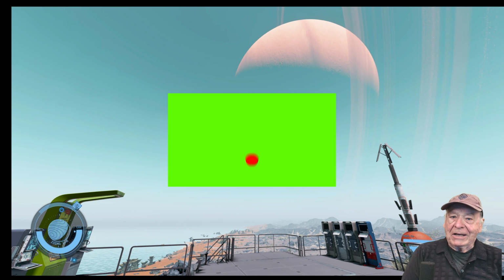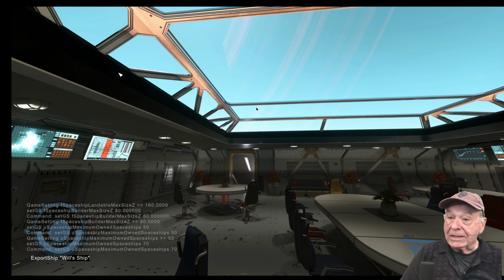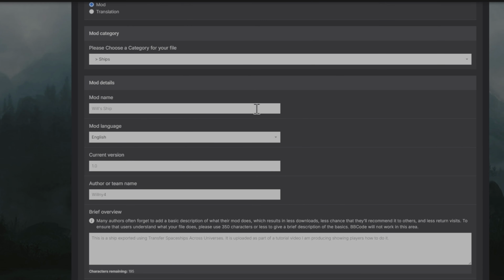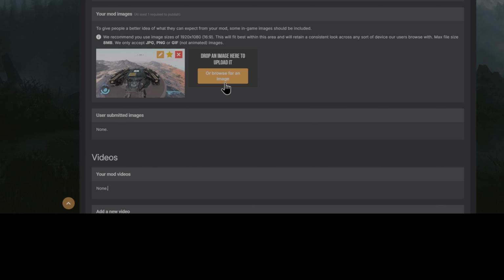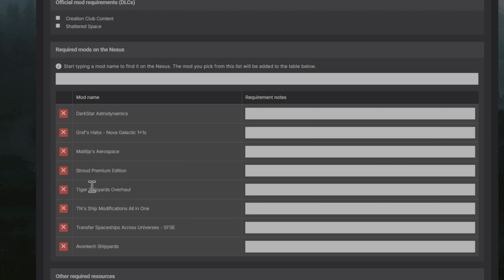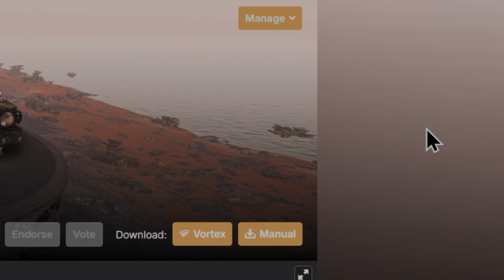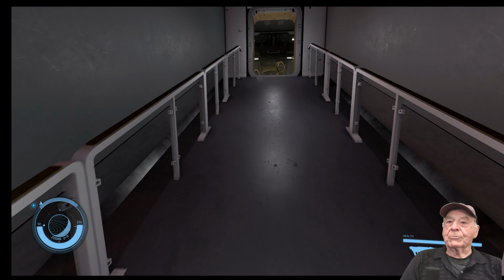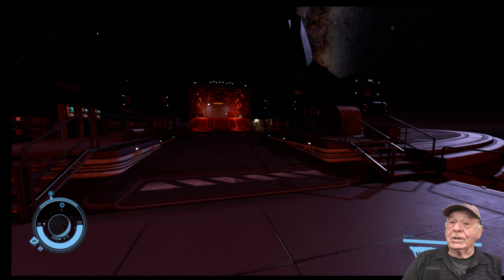Export your ships to NexusMods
This is the third video on my "Transfer Spaceships Across Universes series. Today we focus on how you can UPLOAD your ships to NexusMods for the rest of us to enjoy and learn from.

Step by step I show you how to save your ship, create a mod on NexusMods and then up load your ship and publish it.